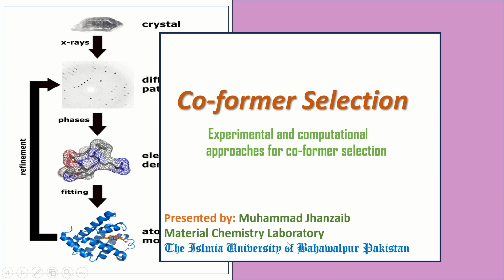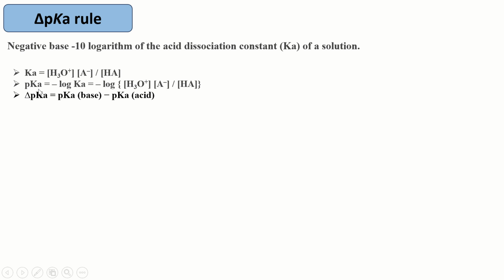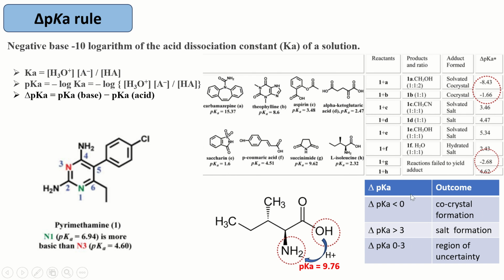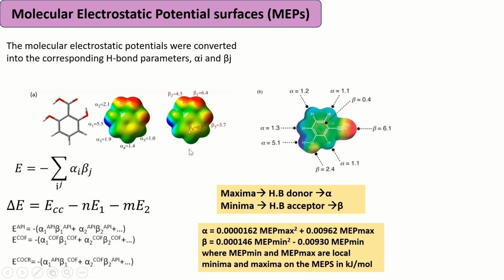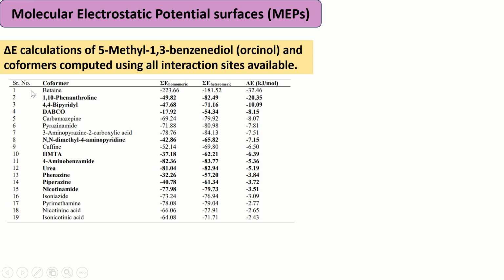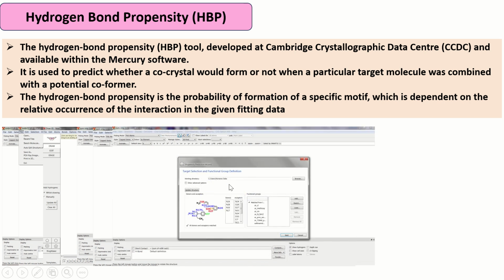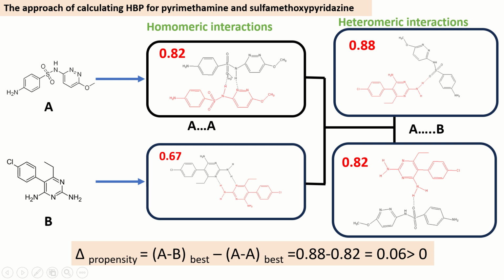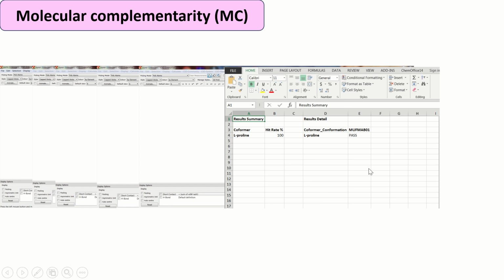co former selection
In this video, we delve into the crucial process of co-former selection for pharmaceutical co-crystal development. Co-crystals offer enhanced solubility, bioavailability, and stability, but selecting the right co-former is pivotal